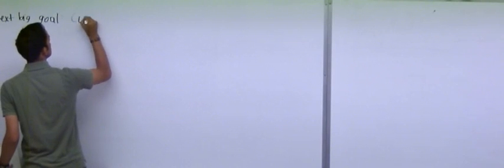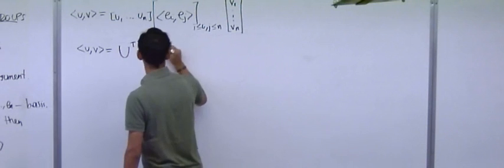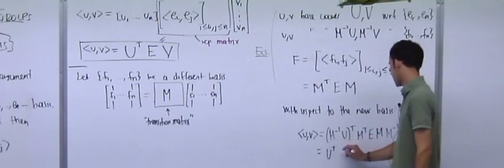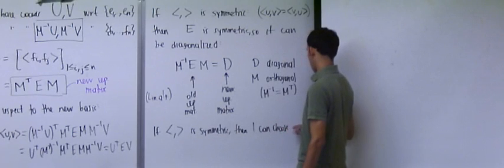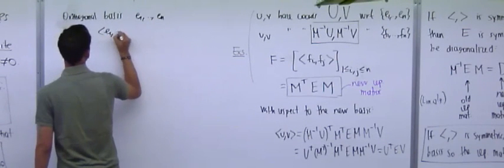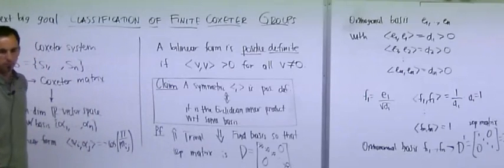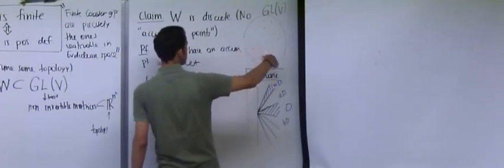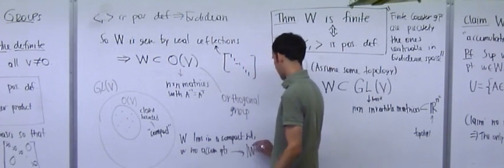Lecture 36 . Coxeter Groups (Federico Ardila)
We review some facts about bilinear forms. We begin to prove that a Coxeter group is finite if and only if its associated bilinear form is positive definite.

Spring 2008